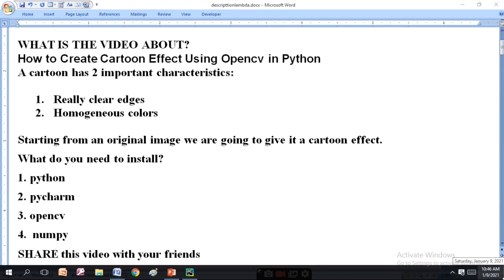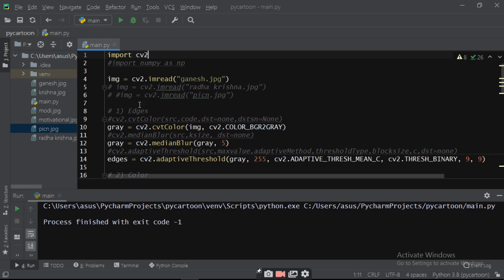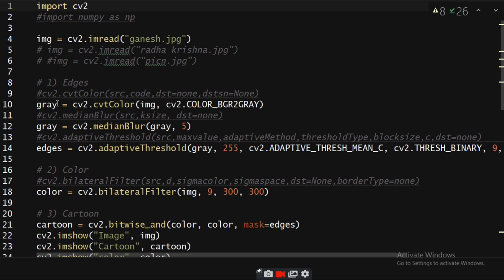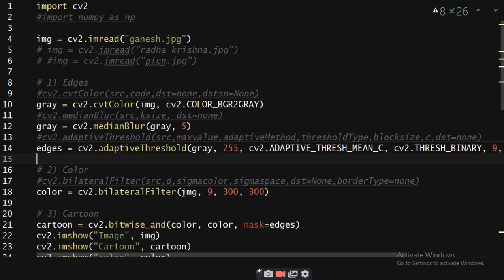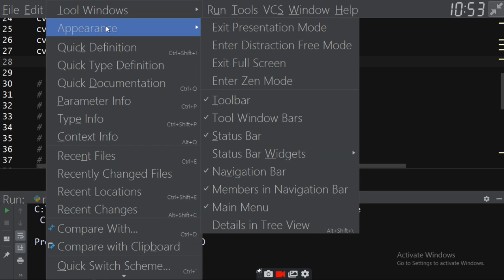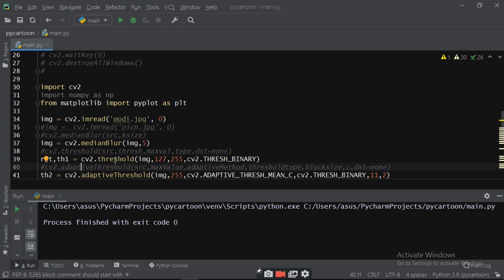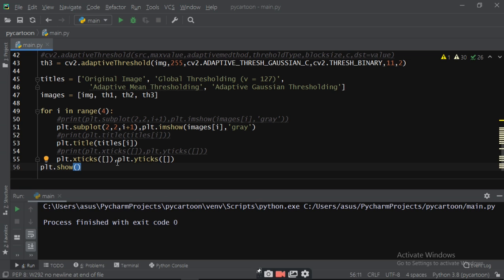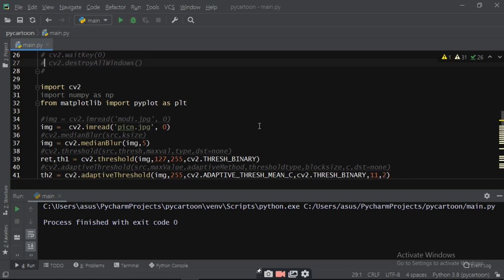How To Create Cartoon Effect Using Opencv in Python RATAN AGARWAL IT INFORMER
How to Create Cartoon Effect Using Opencv in Python

A cartoon has 2 important characteristics:
1. Really clear edges
2. Homogeneous colors
Starting from an original image we are going to give it a cartoon effect.
What do you need to install?
1. python
2. pycharm
3. opencv
4.  numpy
5. matplotlib